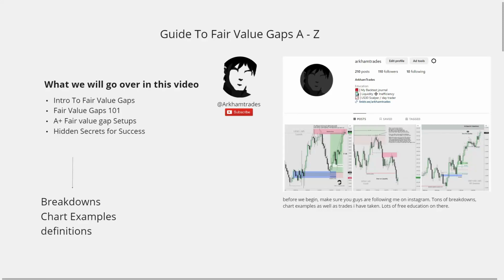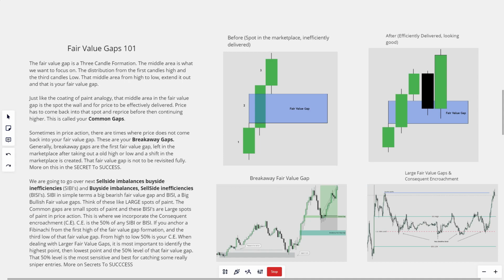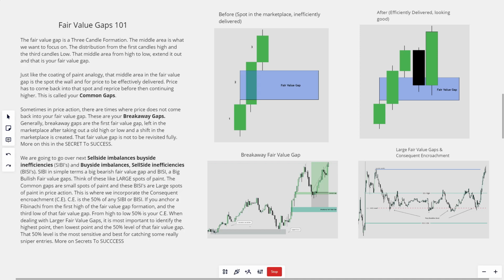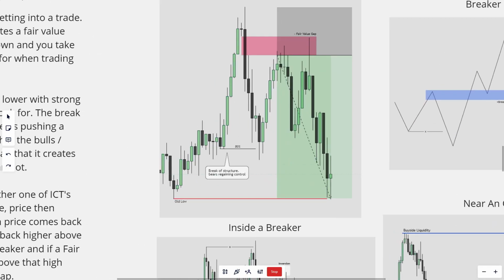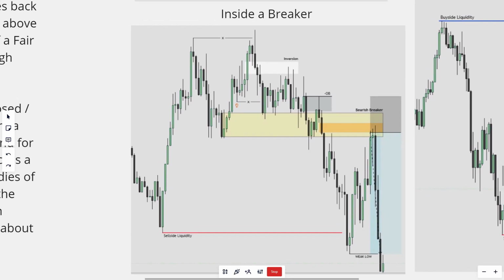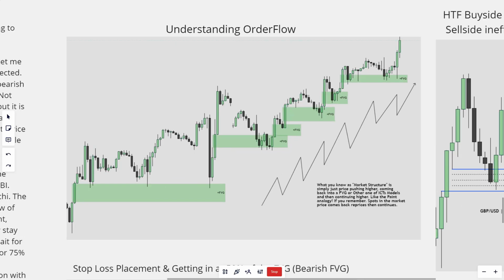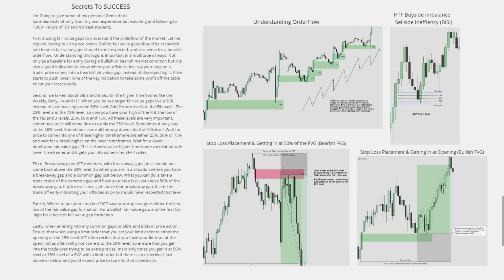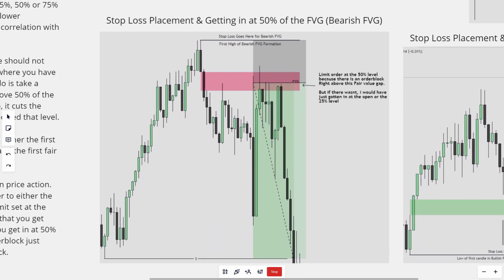Guide To Fair Value Gaps (A-Z) | ICT Concepts